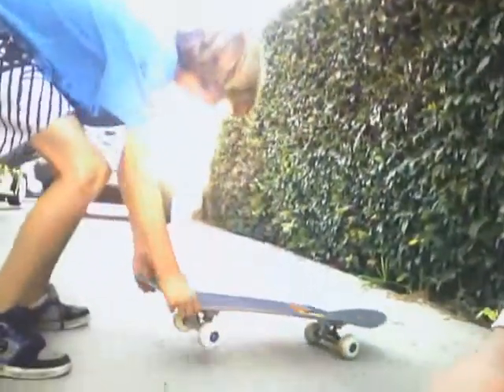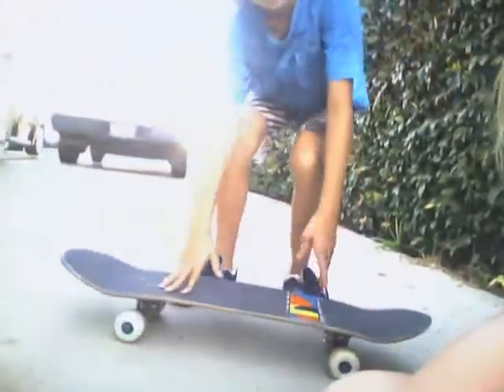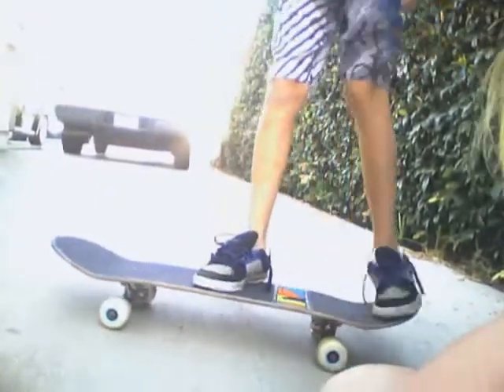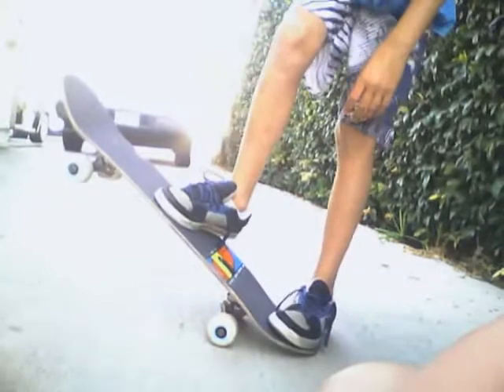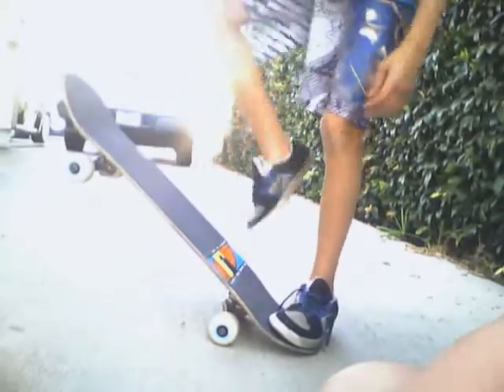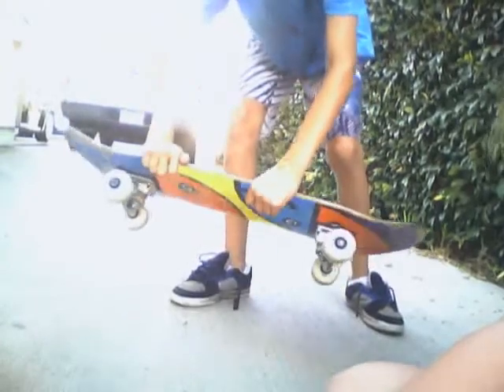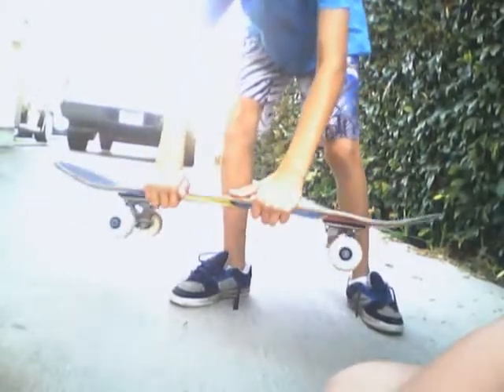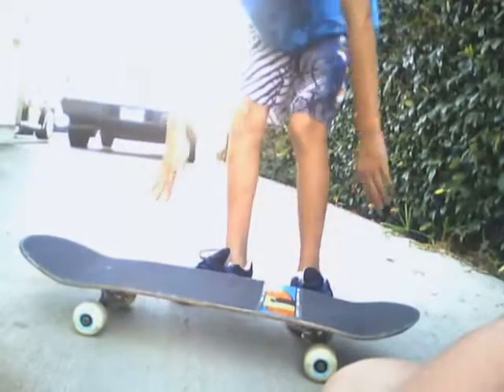josh how to do an ollie